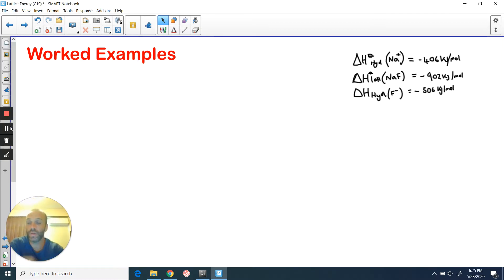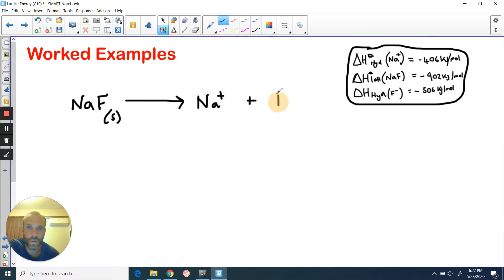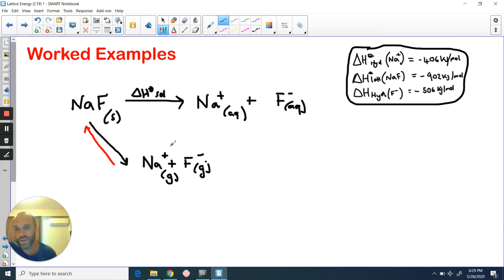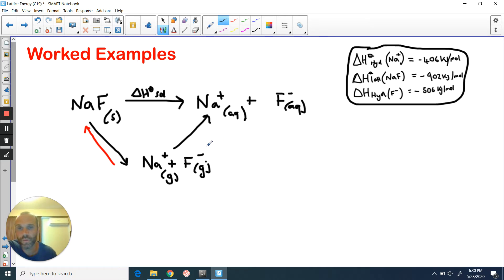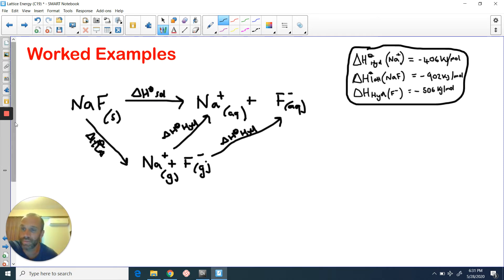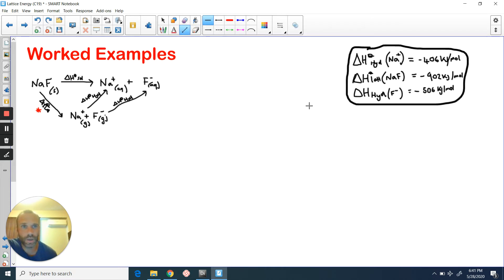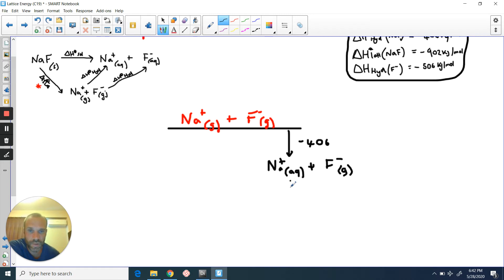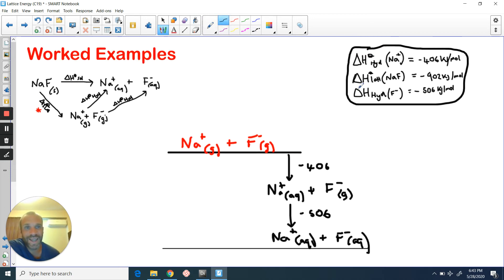Lattice Energy 11 - Worked example for NaF (Including Born-Haber energy level diagram)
CIE A Level Chemistry - Lattice Energy